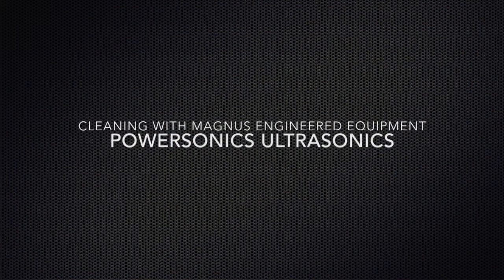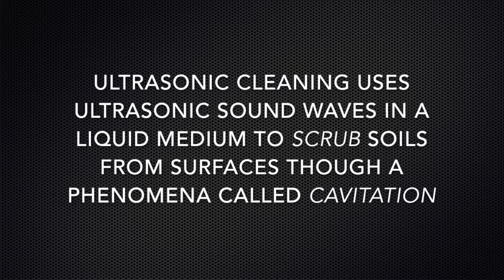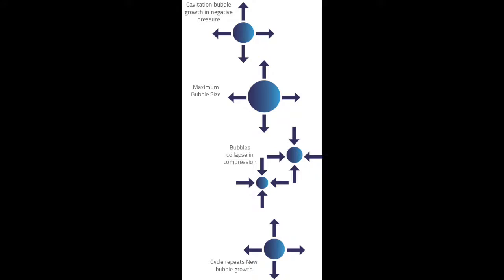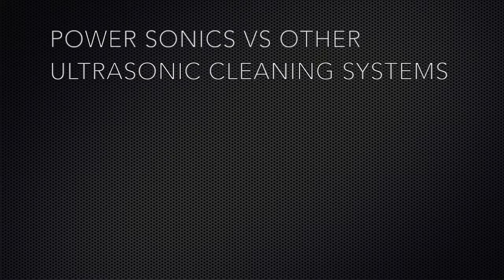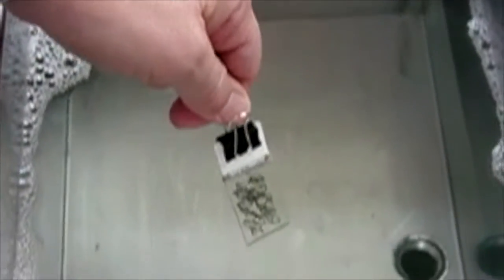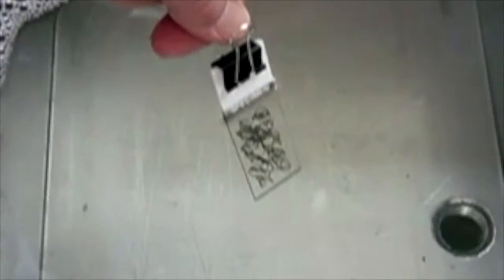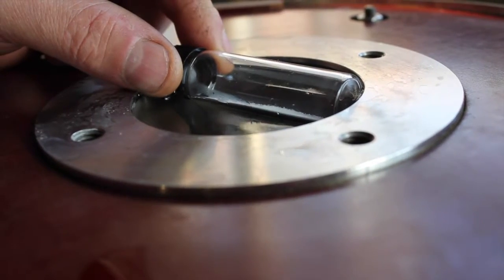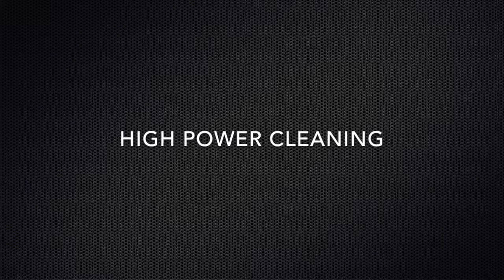Magnus Power Sonics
Properly applied, ultrasonics can perform a more thorough, more complete cleaning job than any other cleaning method. Ultrasonics is a non-destructive method of cleaning which utilizes sound waves to form and implode vapor pockets on the surface of contaminated parts.